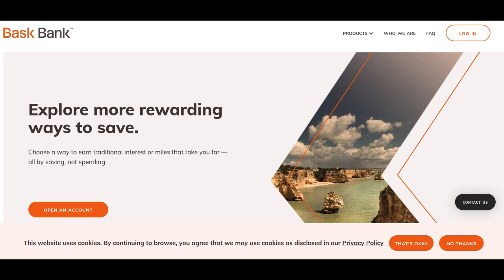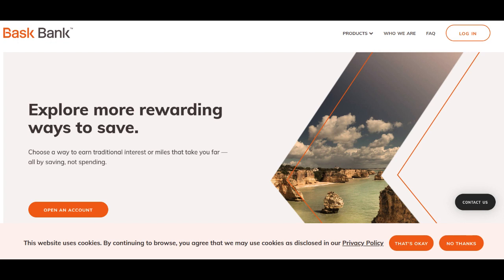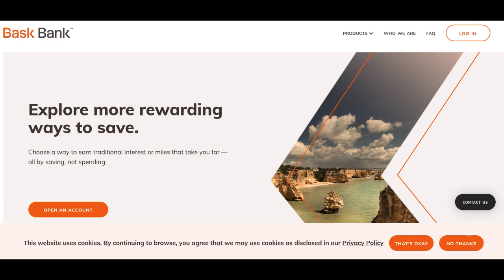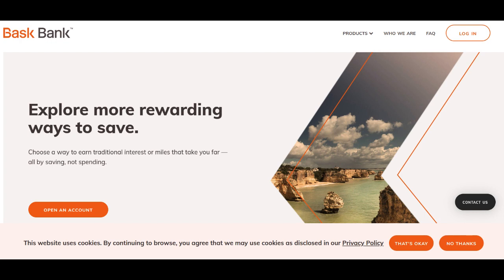🔥 Bask Bank Savings Account Review: Unraveling the Pros and Cons of a Reliable Financial Haven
The Bask Bank Savings Account presents itself as a reliable financial haven for savers, offering an array of features that make it a compelling option for those seeking to grow their money securely. One of its major strengths lies in its competitive interest rates, allowing customers to earn substantial returns on their savings over time. This feature positions the Bask Bank Savings Account as an attractive choice for individuals who prioritize maximizing the growth of their hard-earned funds.

Moreover, the account prides itself on simplicity and accessibility. Opening an account is a breeze, and the user-friendly online platform makes managing savings a hassle-free experience. From depositing funds to tracking progress, the intuitive digital interface empowers customers to stay in control of their financial journey with ease.

Additionally, the Bask Bank Savings Account provides customers with the added peace of mind of FDIC insurance. This safety net ensures that their savings are protected up to the maximum limit allowed by law, providing an extra layer of security.

Furthermore, the account's fee waiver for monthly maintenance fees is a notable advantage. This policy aligns with Bask Bank's commitment to offering customers a transparent and straightforward savings experience, allowing savers to focus on growing their funds without the burden of additional costs.

However, despite its strengths, the Bask Bank Savings Account does encounter a few considerations. One significant drawback is the absence of the unique mileage rewards featured in Bask Bank's Mileage Savings Account. For individuals seeking non-traditional ways to turn their savings into travel rewards, the traditional interest earnings of this account might not be as enticing.

Moreover, like all savings accounts, the interest rates offered are subject to fluctuations in the market. While competitive at present, changes in economic conditions can impact the yields over time, requiring savers to approach their financial goals with patience and a long-term perspective.

Additionally, the account might not offer some advanced features available with other financial institutions. Customers who value personalized financial advice, budgeting tools, or rewards programs might find the offerings of the Bask Bank Savings Account to be relatively straightforward.

In conclusion, the Bask Bank Savings Account offers a reliable and secure option for savers seeking to grow their money with competitive interest rates. The appeal of a user-friendly platform and FDIC insurance make it an attractive choice for those who prioritize simplicity and financial safety. However, the absence of mileage rewards and potential interest rate fluctuations should be carefully considered alongside individual preferences and long-term financial goals. As with any financial decision, individuals should carefully weigh their options to determine if the Bask Bank Savings Account is the ideal place to safeguard and grow their savings.